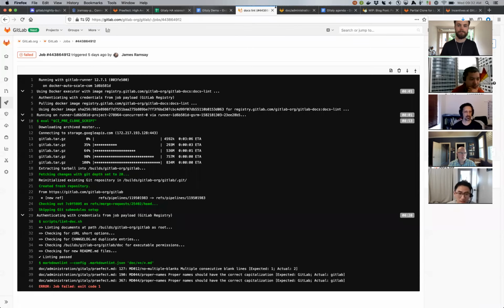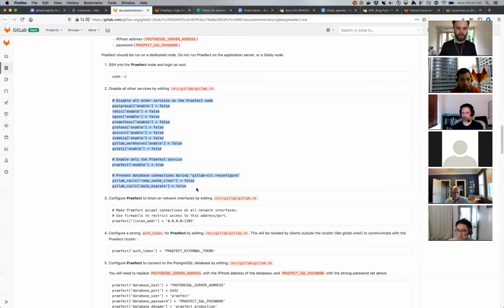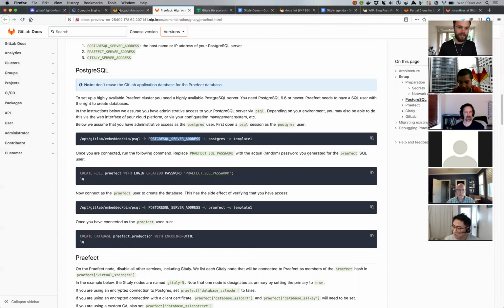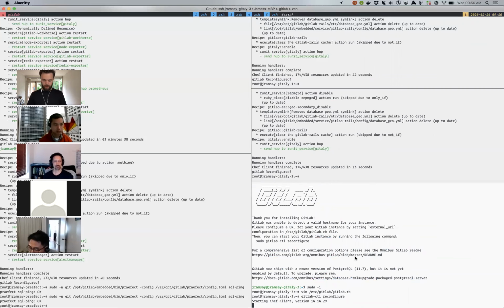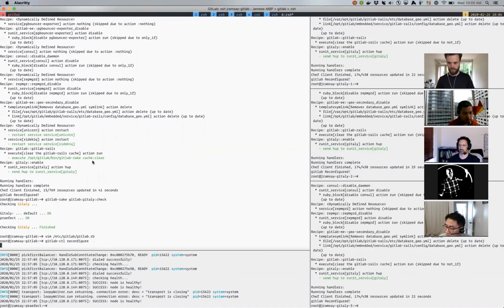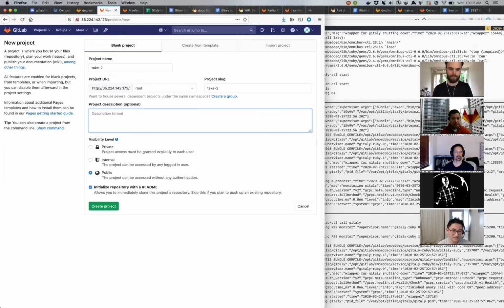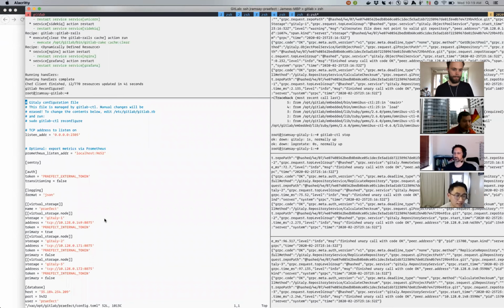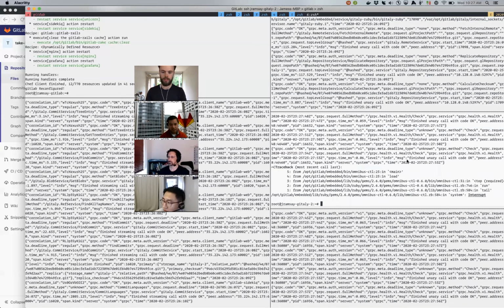2020-02-25: High availability Gitaly demo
Walk though of setup documentation.